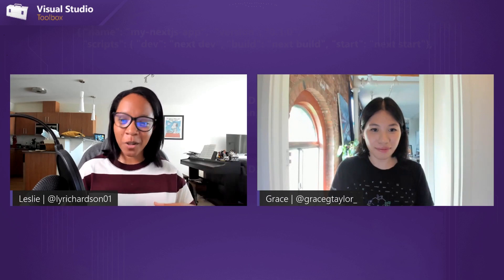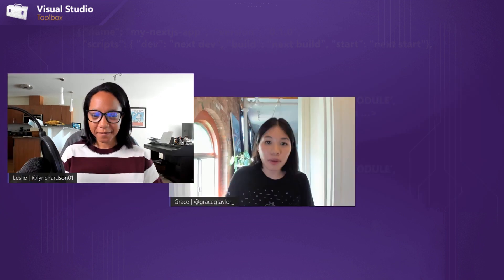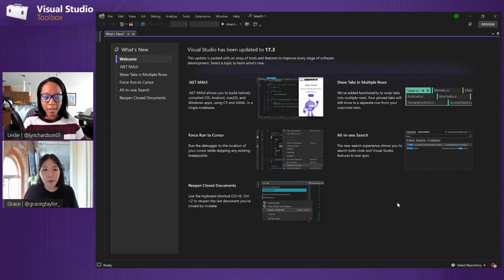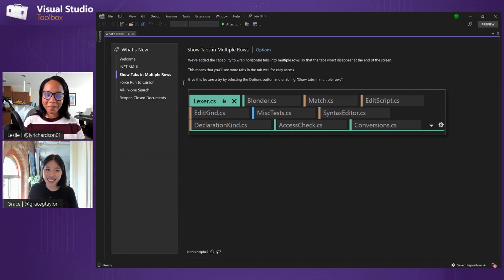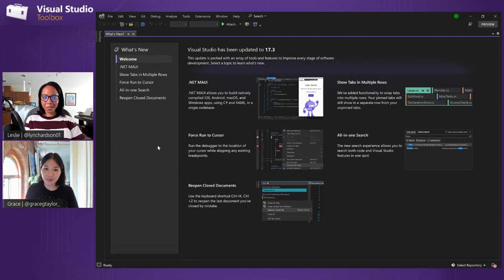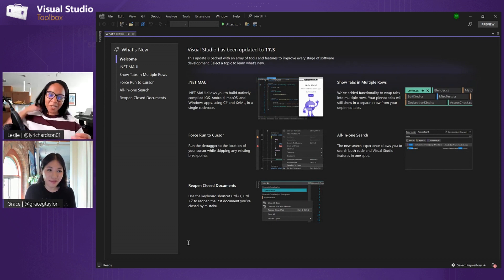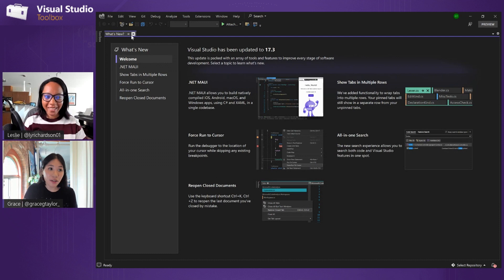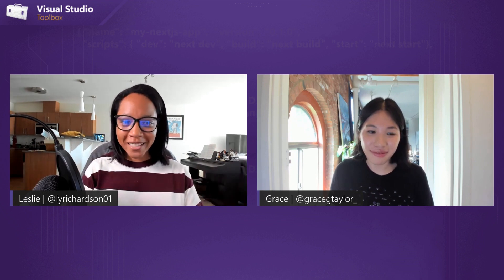What's New in Visual Studio Experience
Grace Taylor shows how you can learn about all the latest features and news with each update with the new What's New in Visual Studio Experience!

00:00 - Introduction
02:00 - Demo of the What's New window
04:35 - How content gets curated
06:40 - What's coming in the future
08:30 - Wrap-up